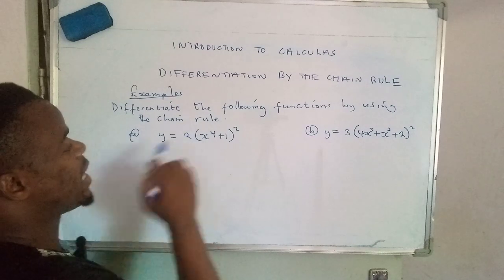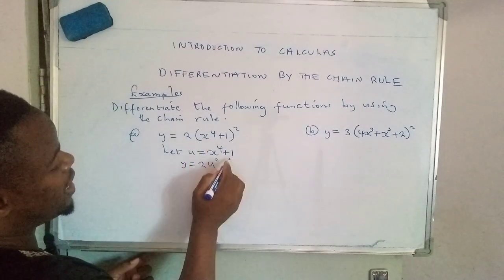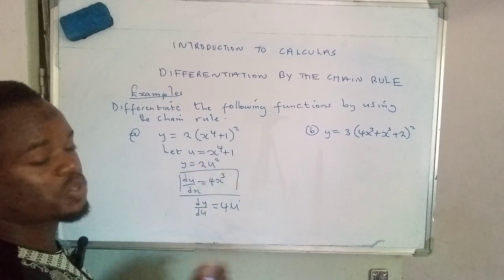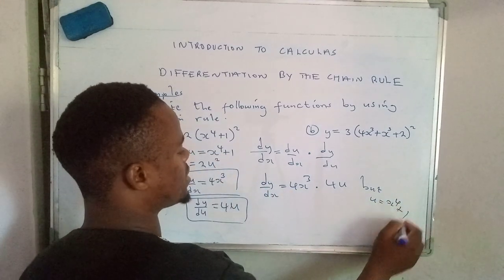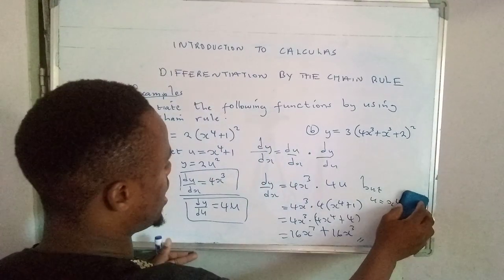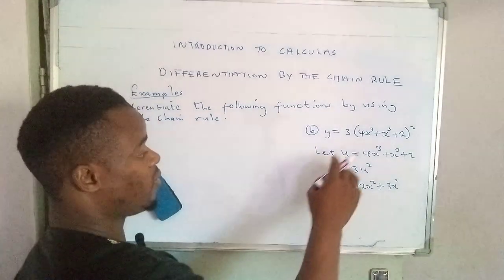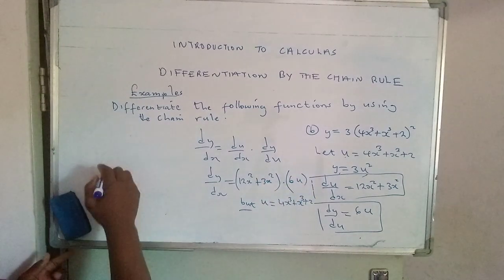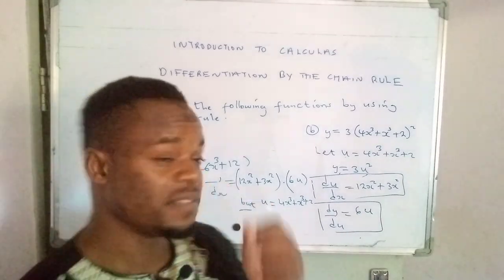Mastering Differentiation: The Chain Rule Explained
Unlock the power of the chain rule in calculus with this comprehensive tutorial! Follow along as I guide you through the steps to differentiate composite functions effectively. Whether you're a student or educator, mastering the ChainRule is essential. Don't miss out on this opportunity to enhance your Math skills and understanding. Watch now to elevate your calculus game!"